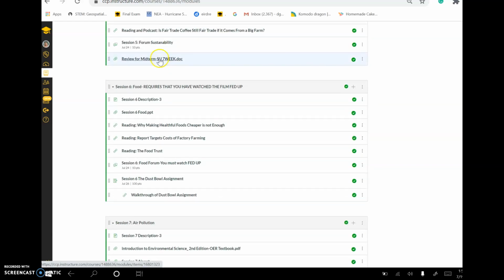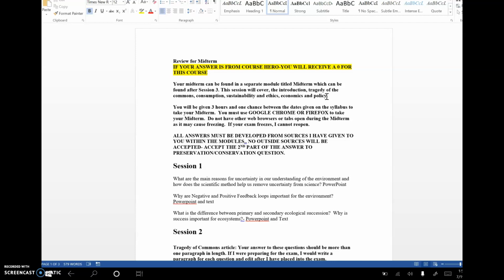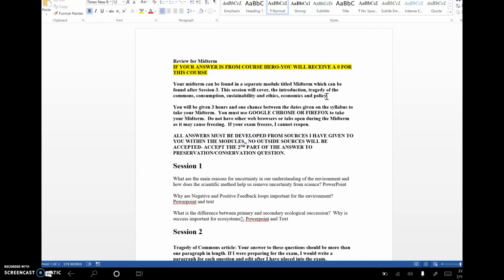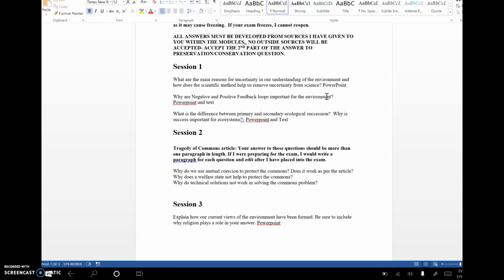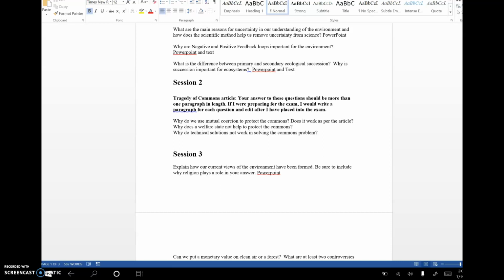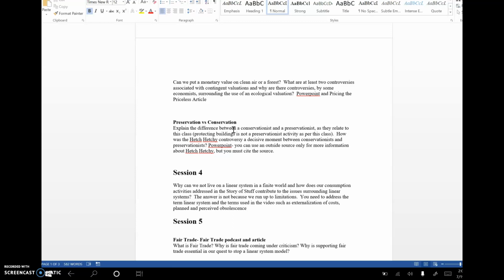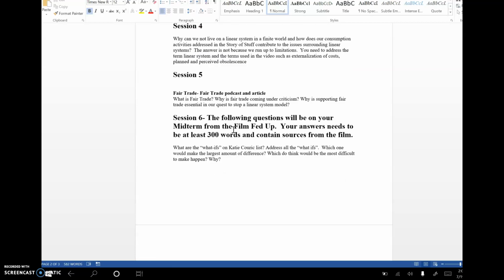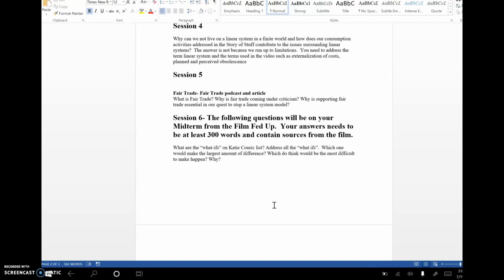Walthrough of Midterm Exam Summer 7N